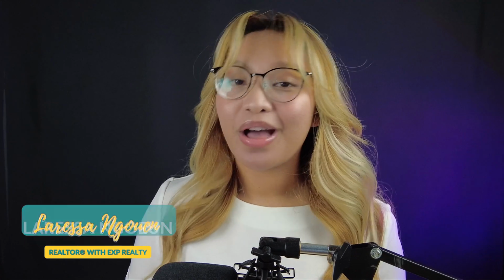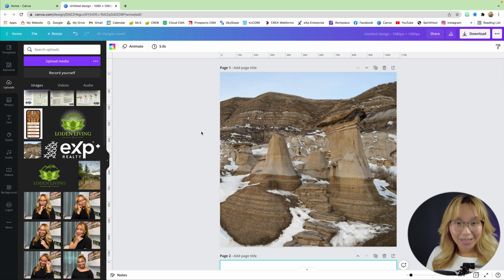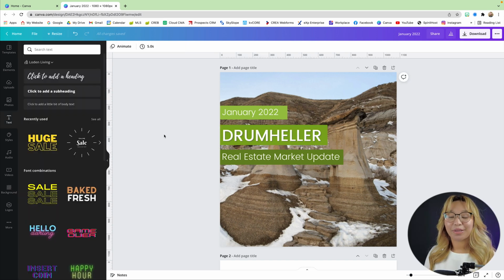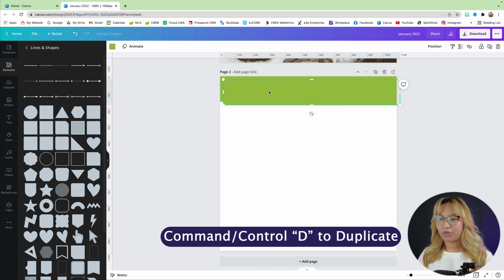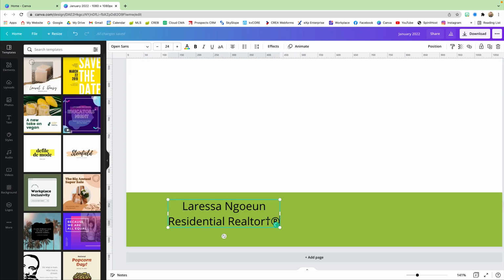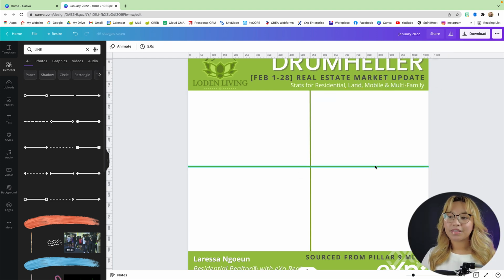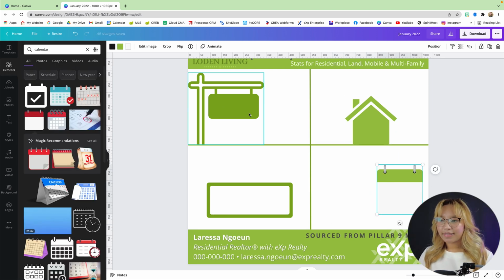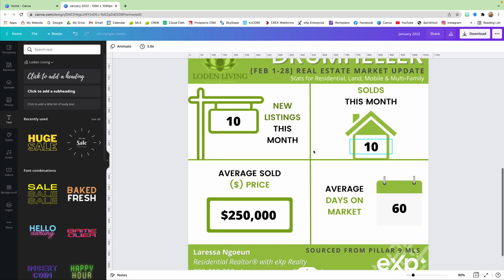How to Design "Market Update" Social Media Post | Canva for Real Estate Agents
Canva for Real Estate Agents: In this tutorial, I show you how I create my real estate market update graphics in Canva for social media platforms like Instagram and Facebook.

**And for the sake of this tutorial, these are not accurate metrics for Drumheller!

🏆 FREE CANVA TEMPLATES, YOUTUBE & SOCIAL MEDIA TRAINING & MASTERMIND CALLS for REALTORS

👋 Hello! My name is Laressa Ngoeun 😊 I am a licensed Real Estate Agent based in Alberta, Canada 🇨🇦 proudly repping eXp Realty & Agent Wolf Pack! ✨ As your new internet BESTIE, I am here to help you LEVEL UP your REAL ESTATE GAME! From Canva hacks, content creation, marketing, branding, and YouTube mastery - I’ve got you covered!

🤝 Ready to LEVEL UP Your Real Estate GAME? Partner with Me & Agent Wolf Pack at eXp Realty!